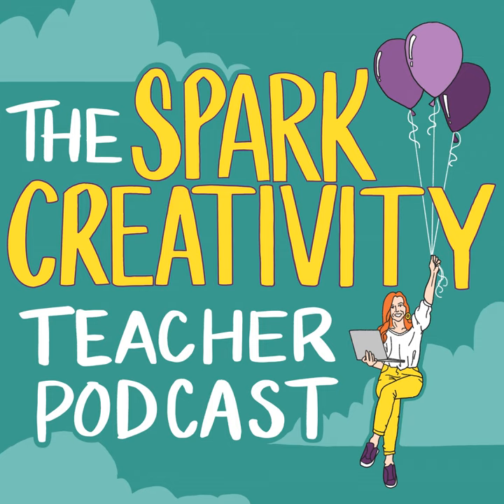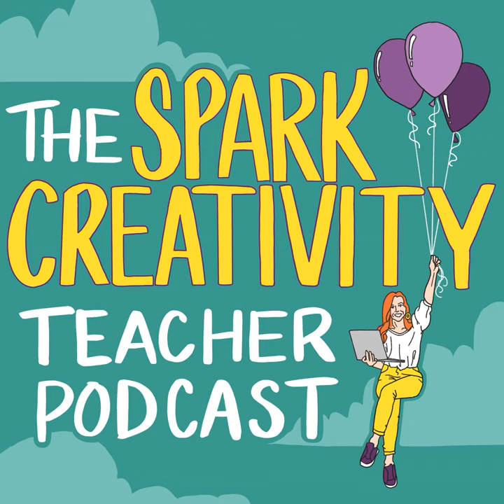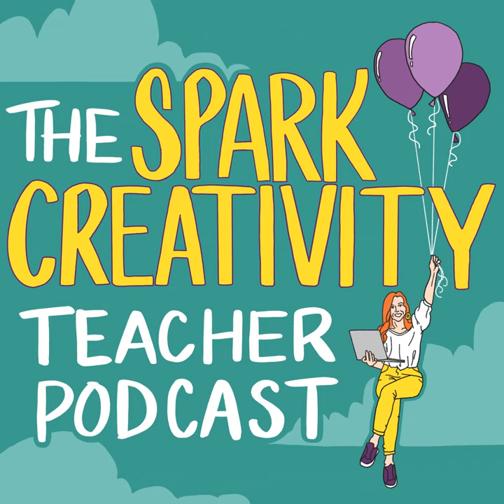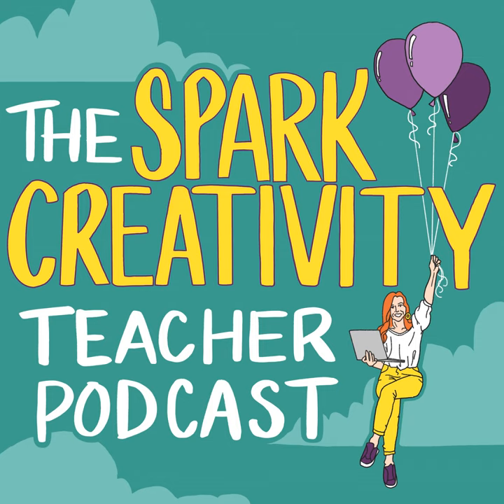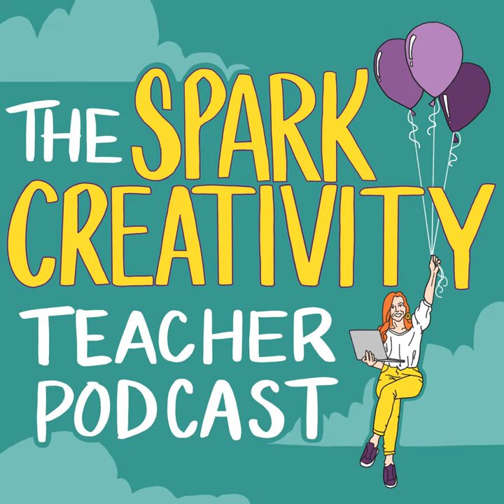Choice Reading: Building a Reading Culture | Spark Creativity Podcast Ep. 142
Transforming your classroom into a hub of literary excitement is not just a dream—it's entirely doable! Today's episode is your compass, guiding you through ten golden strategies for building a reading culture among your students. From spicing up your book displays to resemble your students' favorite Netflix series to mastering the art of book-matchmaking, we're here to ensure your classroom becomes the go-to spot for book enthusiasts. Picture this: engaging book talks, inviting local celebrities to share their reading journeys, and ending the year by having students leave a reading legacy for the newcomers. It's about making reading the heart of your classroom community, one page at a time. So tune in, get inspired, and let's turn your classroom into a reading paradise where every student finds their next favorite book.